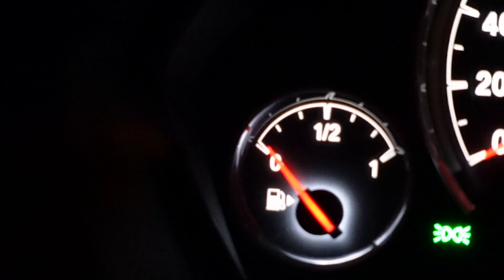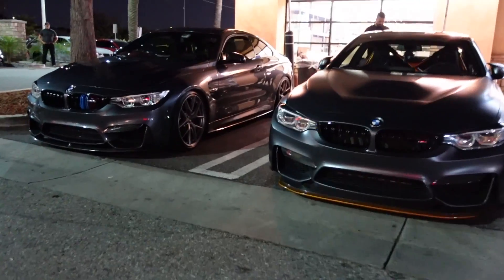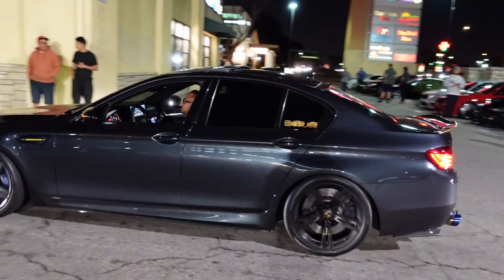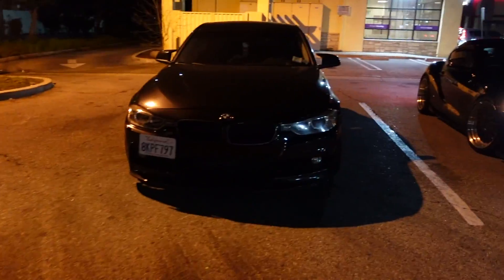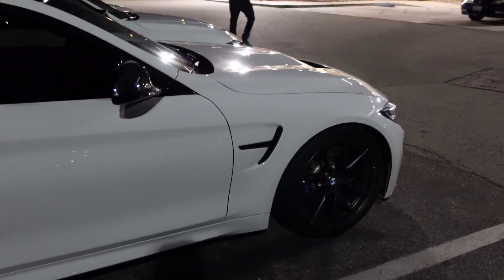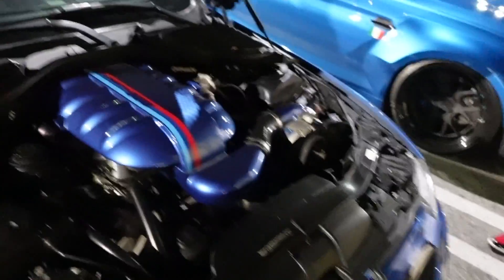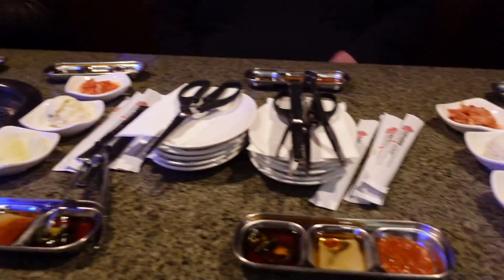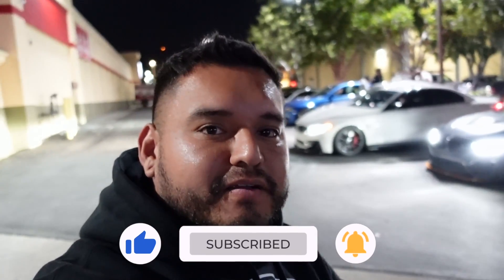SOCAL BMW LA CAR MEET!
Lifewithkg
lifewithk
life kg
kg bmw
kg kg kg
kg
kg kg
kg bmw m4
kg life